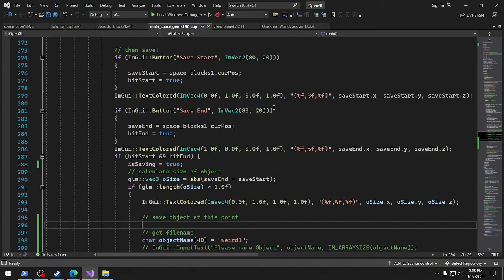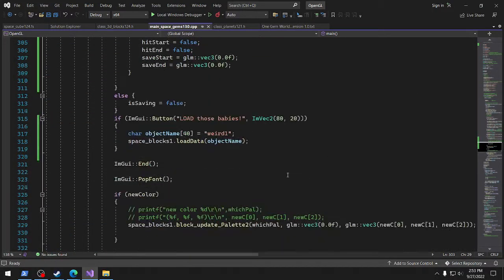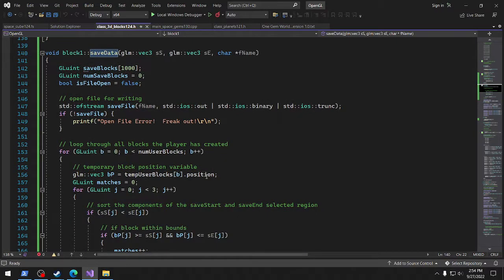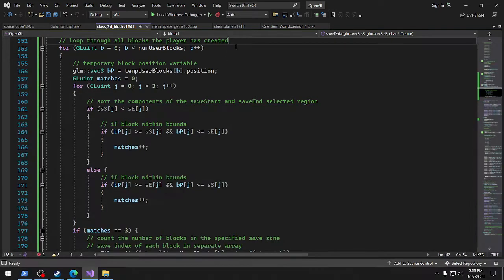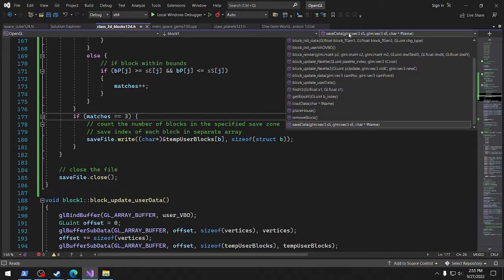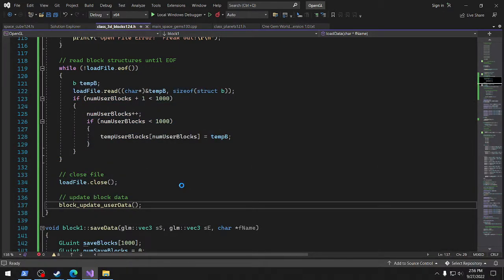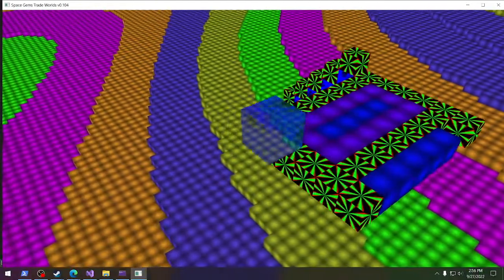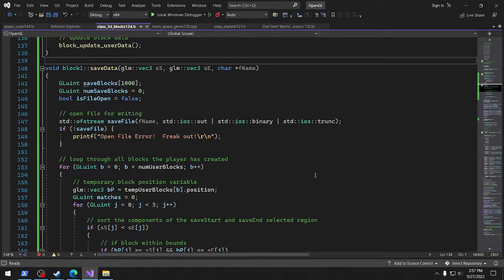OpenGL Saving and Loading 3D Voxel Blocks Yeah Space Trader Game Dev Log Ep 50